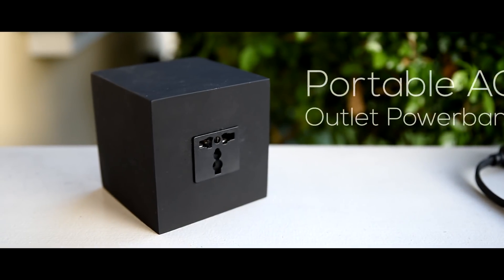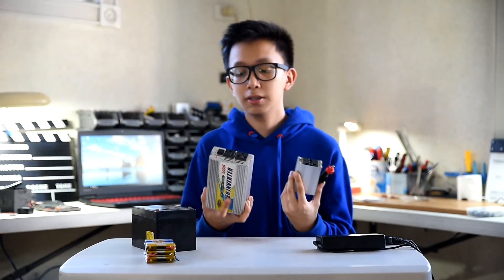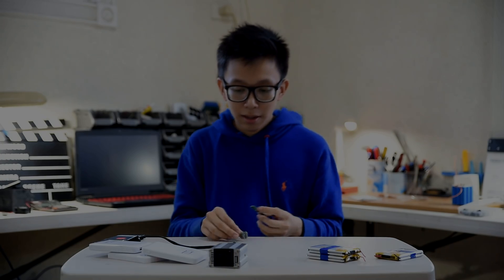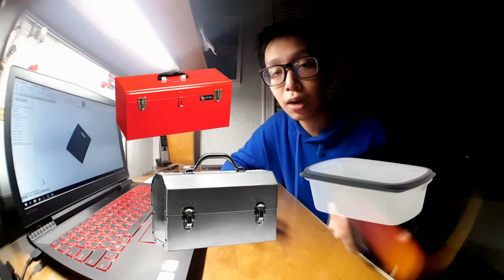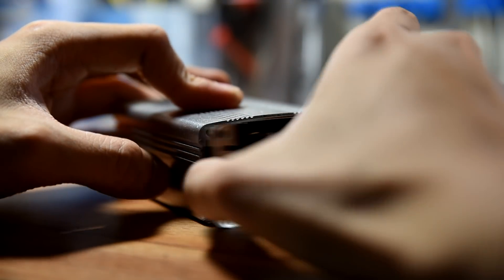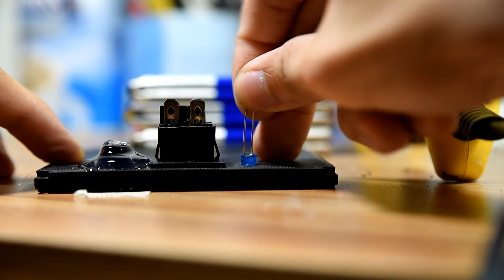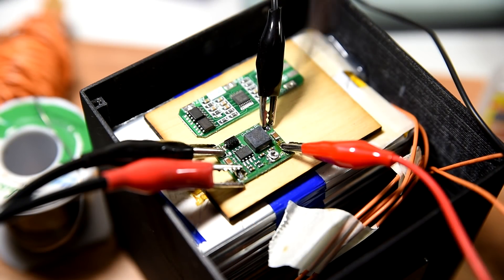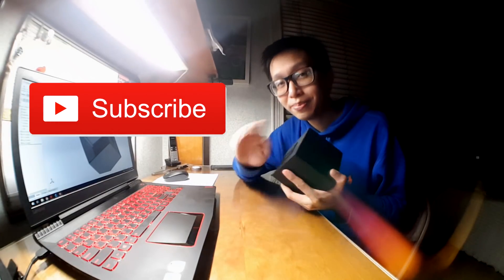DIY 220v Powerbank Outlet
Build a powerbank that can power AC outlet appliances! Bring it anywhere you go! This project can power bulbs, lamps, electric fans, laptops, LCD TVs and more! (Read Disclaimer)

Instructable Tutorial:
- Coming Soon...

- Anet A6 3D Printer